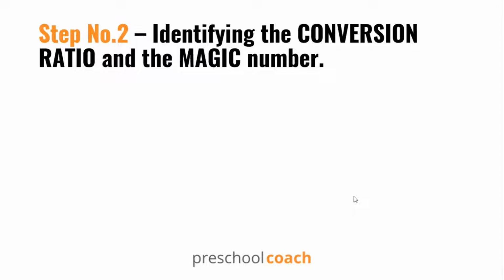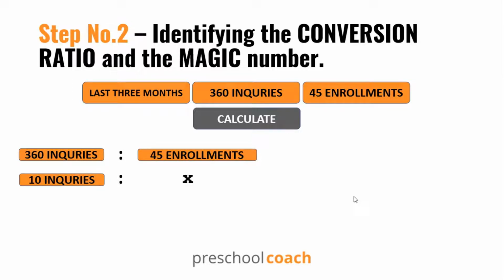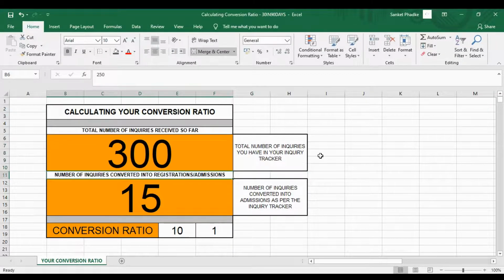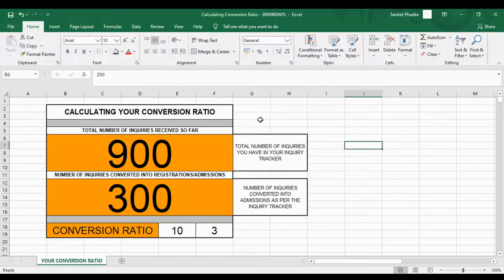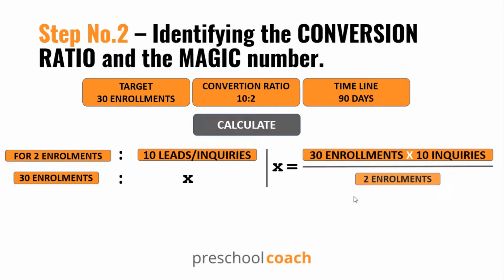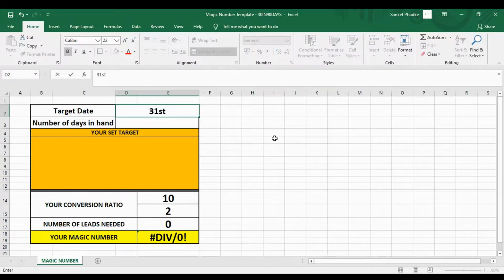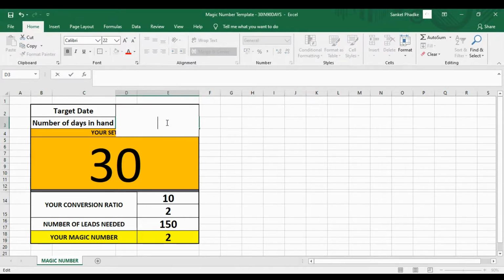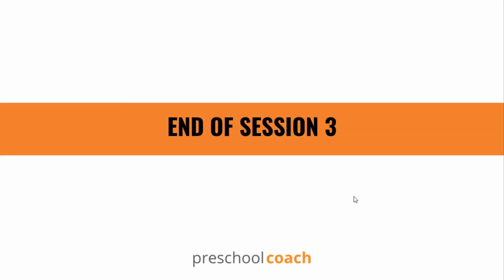30 Preschool Admissions in 90 Days 1.3 - Step No.2: Identifying The Conversion Ratio & Magic Number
Hi! Welcome to the 3rd session of the 30 in 90 days online course. In this session I am going to show you the process of identifying your conversion ratio as well as your MAGIC NUMBER. You might already know your conversion ratio, but I am sure you are excited to know what your MAGIC NUMBER is. Let’s begin.